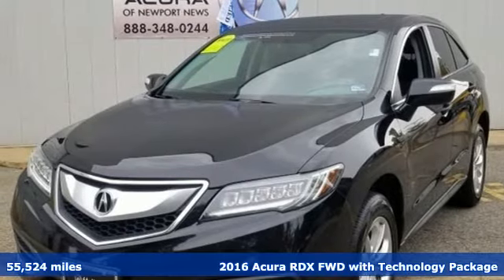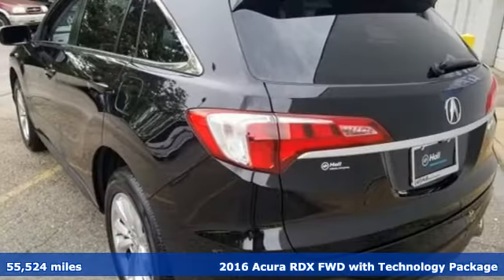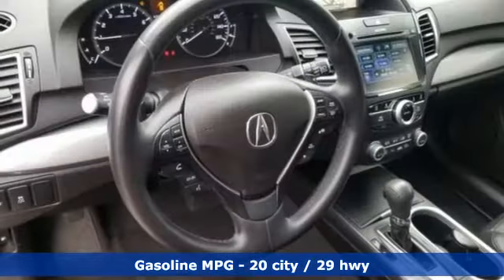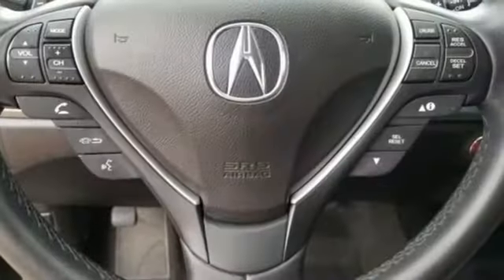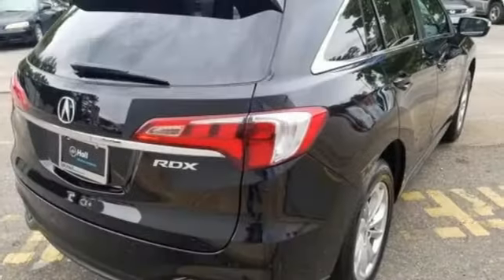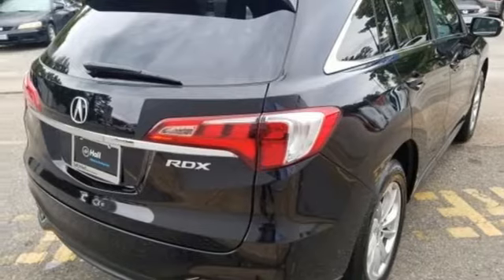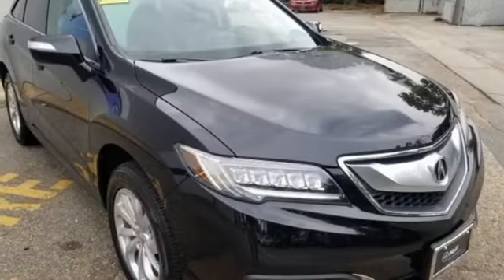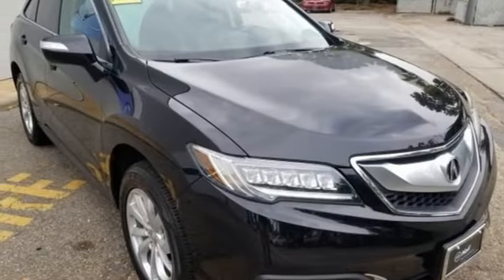Used 2016 Acura RDX Newport News VA Hampton, VA TGS156581C - SOLD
Year: 2016
Make: Acura
Model: RDX
Trim: Base
Engine: 3.5L V6 SOHC i-VTEC 24V
Transmission: 6-Speed Automatic
Color: Black
Interior: Ebony
Mileage: 55524
Stock #: TGS156581C
VIN: 5J8TB3H53GL000657
ALL THE AMENITIES YOU WANT IN YOUR NEXT SUV AT A PRICE YOU CAN'T PASS UP!brbrNew Price! Certified. Crystal Black Pearl 2016 Acura RDX w/Technology Package FWD 6-Speed Automatic 3.5L V6 SOHC i-VTEC 24V Local Trade, Navigation/GPS, Sunroof/Moonroof, Acura Certified, Experience the Hall difference...YOU are a valued guest at Hall Acura., Alloy Wheels, Appearance Package, Audio Package, Backup Camera, Bluetooth, Comfort Package, Convenience Package, GPS/Navigation, Heat Package, Leather Seats, Moonroof, Navigation System, Power Mirror Package, Power Package, Technology Package.brbrRecent Arrival! 20/29 City/Highway MPGbrbrAcura Certified Pre-Owned Details:brbr * Limited Warranty: 24 Month/100,000 Mile (whichever comes first) after new car warranty expires or from certified purchase datebr * Powertrain Limited Warranty: 84 Month/100,000 Mile (whichever comes first) from original in-service datebr * Transferable Warrantybr * Vehicle Historybr * 182 Point Inspectionbr * 1st scheduled maintenance, Complimentary 3-month AcuraLink trial, Complimentary 3-month SiriusXM Radio Service. Includes Trip Interruption, Rental Vehicle Reimbursement and Concierge Servicebr * Roadside Assistancebr * Warranty Deductible: $0brbrAwards:br * 2016 KBB.com 10 Best Luxury Cars Under $35,000 * 2016 KBB.com 5-Year Cost to Own Awardsbr2016 Kelley Blue Book Brand Image Awards are based on the Brand Watch(tm) study from Kelley Blue Book Market Intelligence. Award calculated among non-luxury shoppers. Kelley Blue Book is a registered trademark of Kelley Blue Book Co., Inc.brReviews:br * Strong acceleration and fuel economy from standard V6 engine; high-mounted rear seat provides generous legroom and a commanding view; more standard features than most competitors; price; generous cargo capacity for the segment. Source: Edmundsbrbrbr*Every Internet Price includes current applicable dealer discounts. Your additional costs are sales tax, tag and title fees for the state in which the vehicle will be registered, any dealer-installed options (if applicable) and a $699 dealer processing fee (Virginia, North Carolina). Prices are subject to change, and prior sales are excluded. While every reasonable effort is made to ensure the accuracy of this information, we are not responsible for any errors or omissions contained on these pages. Please verify any information in question with the dealer.

Address:
12501 Jefferson Avenue